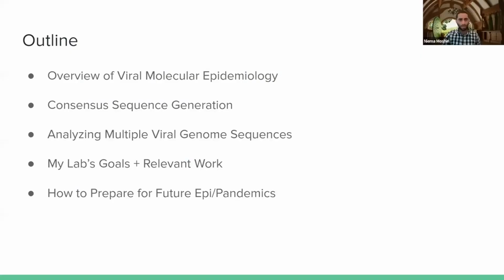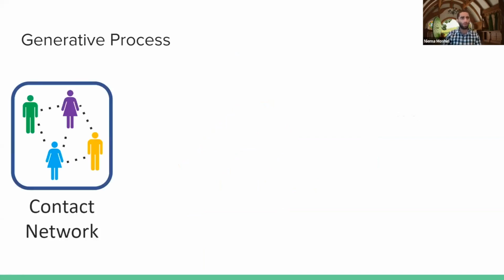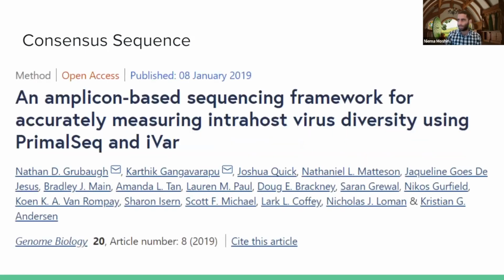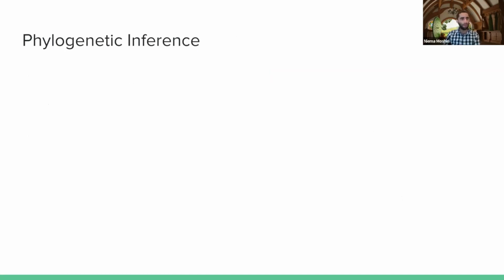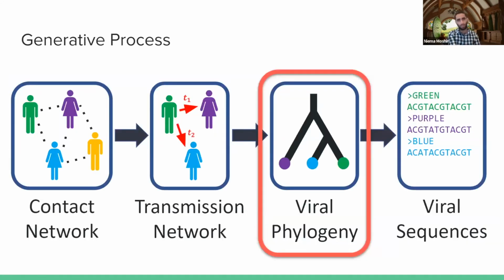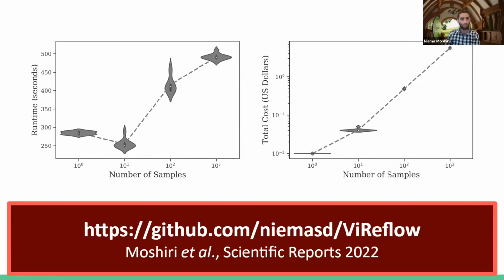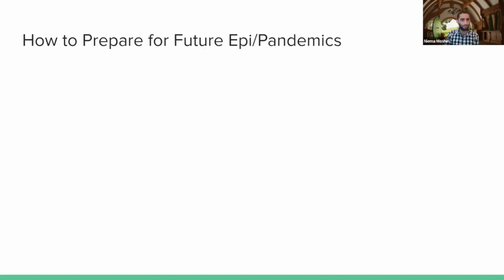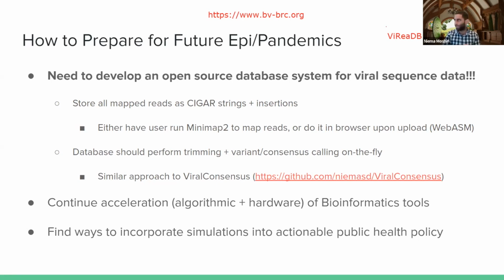Seminar Series - Niema Moshiri, PhD - February 24, 2023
Computational methods in viral molecular epidemiology